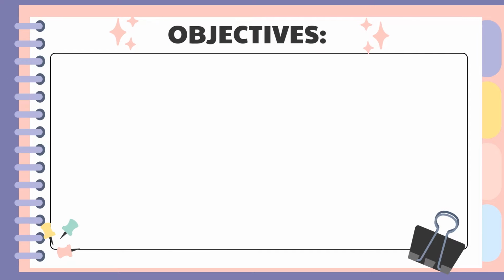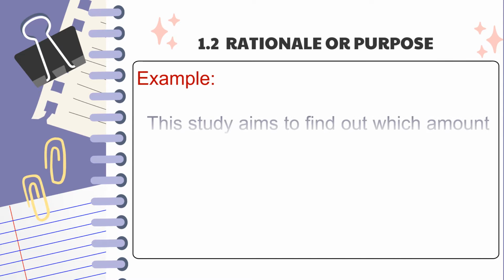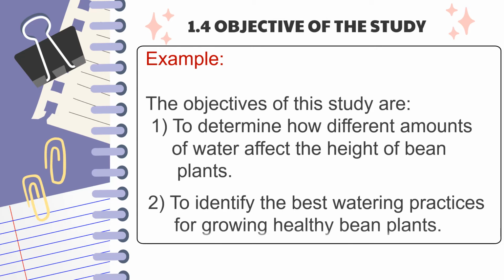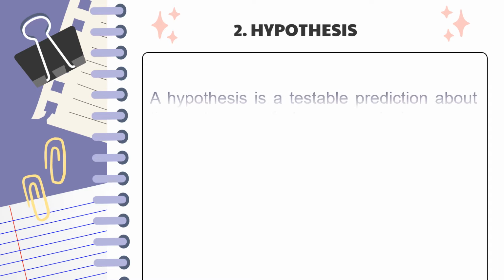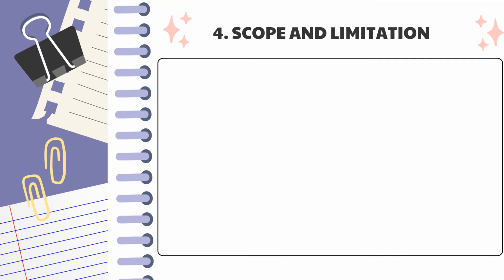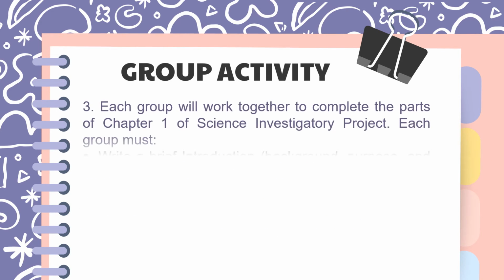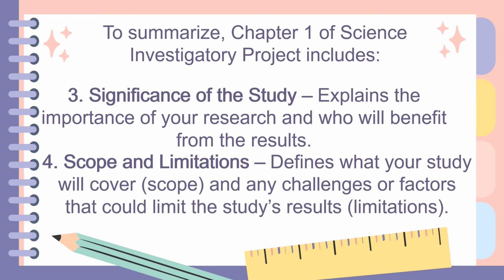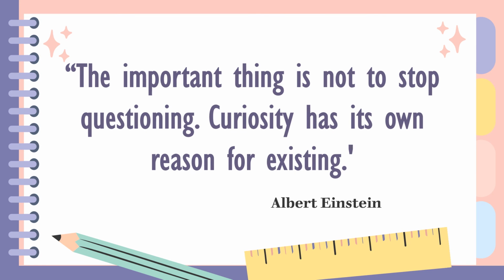EPISODE 3- CHAPTER 1: EXPLORING THE KEY PARTS OF A SCIENCE INVESTIGATORY PROJECT (SIP)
REFERENCES:
What are the parts of a scientific investigatory project (SIP)? | Editage Insights. (2022c, June 5). Editage Insights.

ANSWERS:
REFLECTING QUESTIONS POSSIBLE ANSWERS:

1. “The most challenging part was coming up with the hypothesis because we weren’t sure how to make a prediction based on our topic. But we worked together and discussed what we think would happen, and we eventually figured out a good prediction. Our teacher also helped by giving us hints about how to think of ‘if-then’ statements.”

2. “Creating an SIP helped us understand how important it is to be organized when starting a science investigation. We learned that before doing experiments, we need to think about the problem, make predictions, and understand why the study is important. This will help us plan better when we do real experiments.”

EVALUATION:
1. B
2. B
3. B
4. B
5. C
6. B
7. B
8. C
9. A
10. C